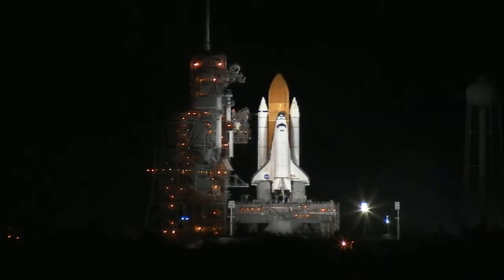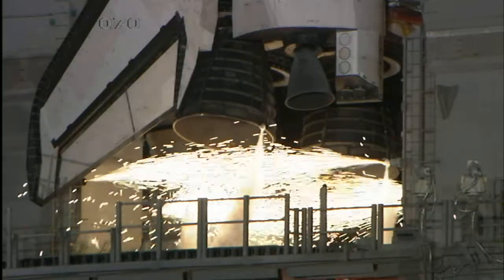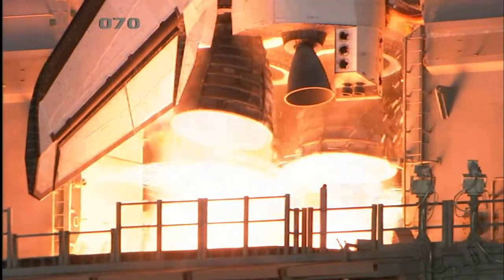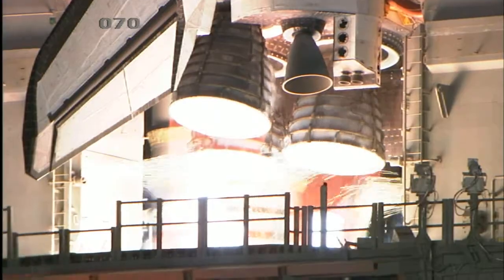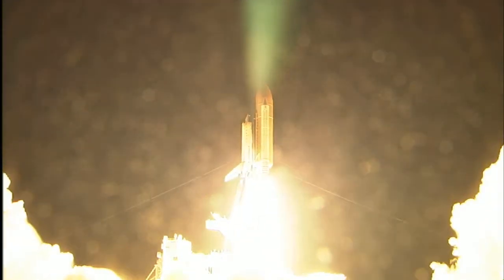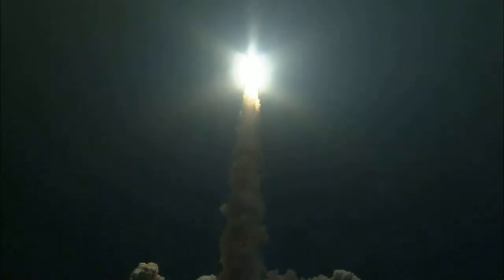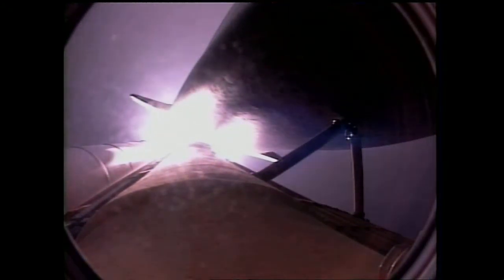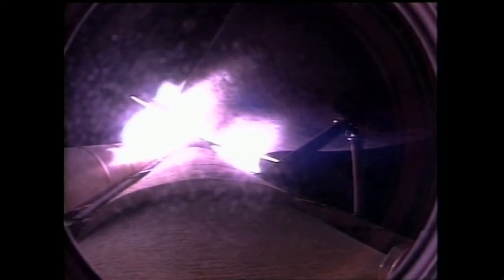Space Shuttle Endeavor Launches on Mission STS-123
In the STS-23 launch of Space Shuttle Endeavor, Commander Dom Gorie and crew deliver Japanese and Canadian elements to the International Space Station.

A veteran space flier, Navy Capt. Dominic L. Gorie, commanded the STS-123 shuttle mission to deliver the Japanese Kibo Logistics Module and the Canadian Dextre robotics system to the International Space Station.

Air Force Col. Gregory H. Johnson served as pilot. Mission specialists included Richard M. Linnehan, Air Force Maj. Robert L. Behnken, Navy Capt. Michael J. Foreman and Japan Aerospace Exploration Agency astronaut Takao Doi. STS-123 was the first spaceflight for Johnson, Behnken and Foreman.

The mission delivered NASA astronaut Garrett Reisman to the station and returned European Space Agency astronaut Léopold Eyharts to Earth.

STS-123 was the 25th shuttle mission to the International Space Station.